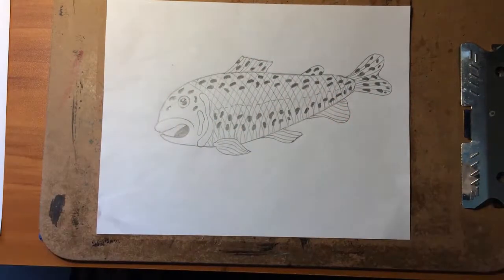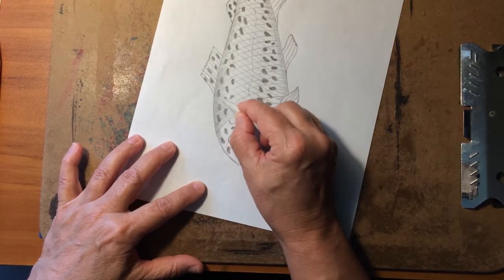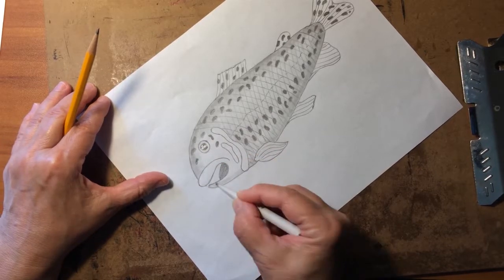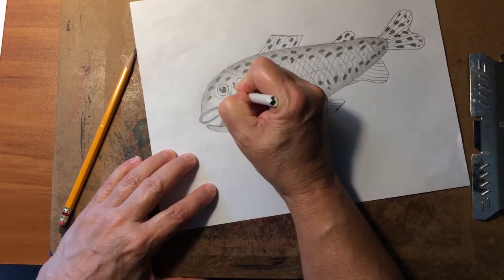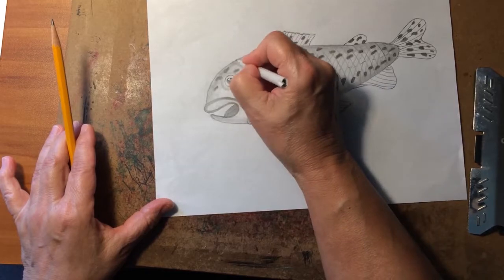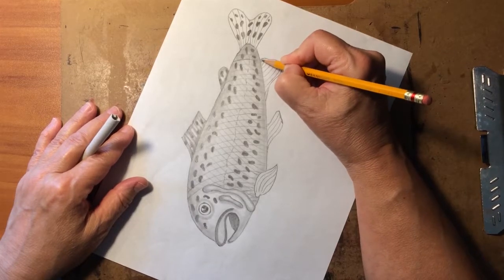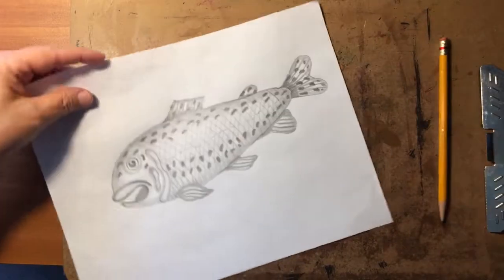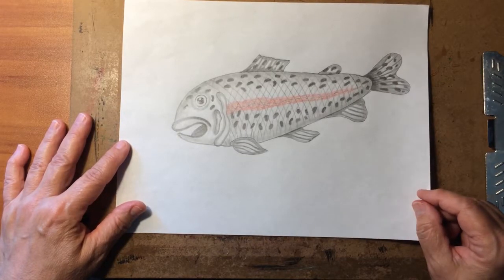Draw a Rainbow Trout - Part Two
Finish the Rainbow Trout that you drew in our "Draw a Rainbow Trout"  Part One.  In this video,  you will learn how to shade and blend your pencil work to give your fish a more life-like and finished appearance.

If you would like our PDF Instruction Sheet, go to our "If Fishes Were Wishes" Theme

Supplies needed:  Paper, Pencil, Erasure, Blending Stump or Tissue